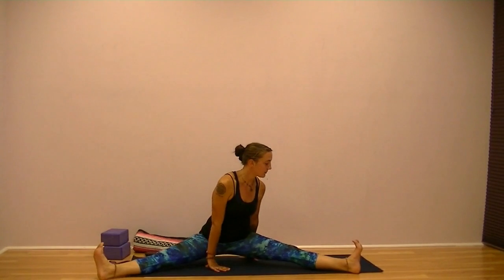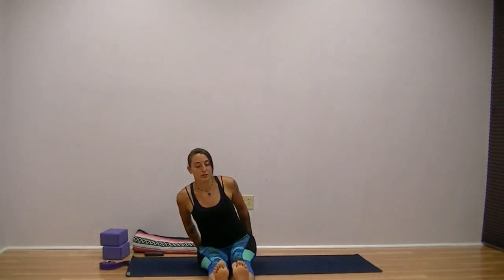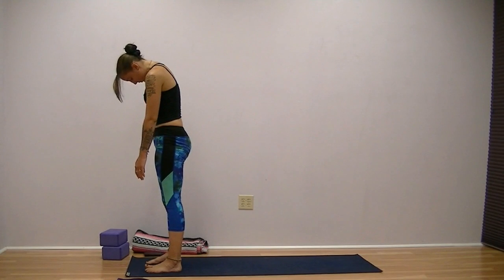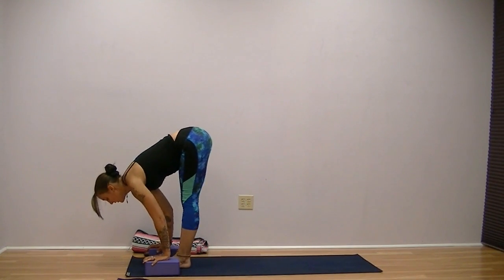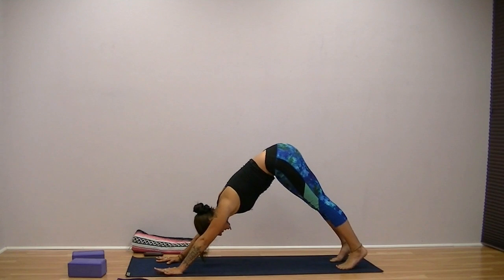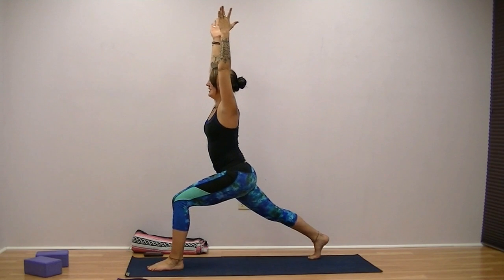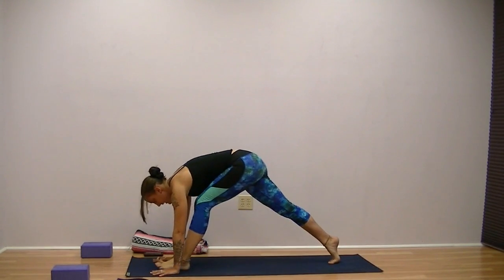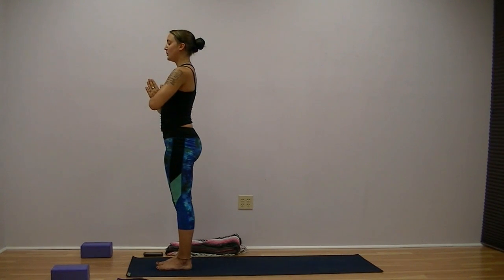30 Min. Beginners: Back to Basics Yoga Flow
This flow will bring you through 4 main Vinyasa flows; Classical sun salutation, Surya Namaskar (Sun Salutation) A and B, and Dancing Warrior Flow. Let me know your comments, questions and concerns!